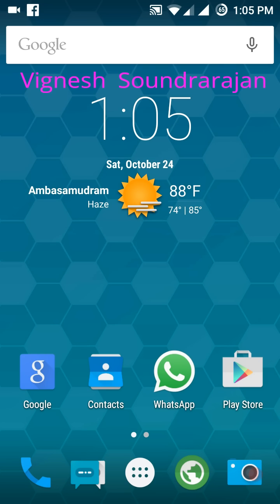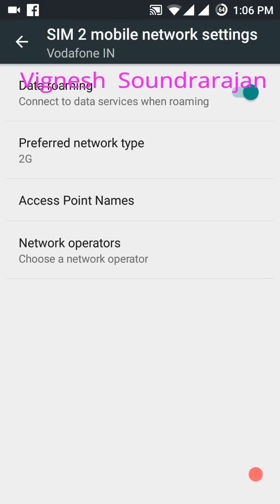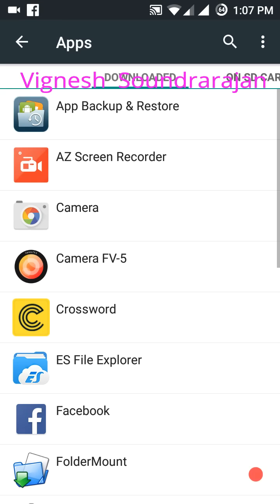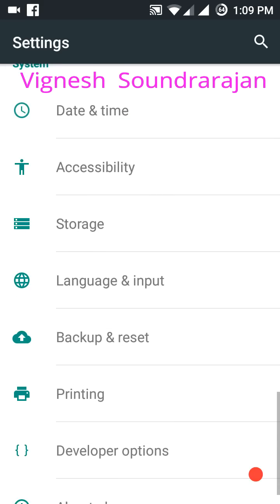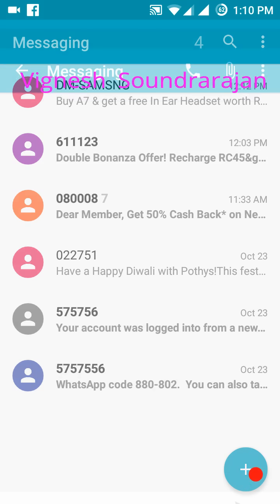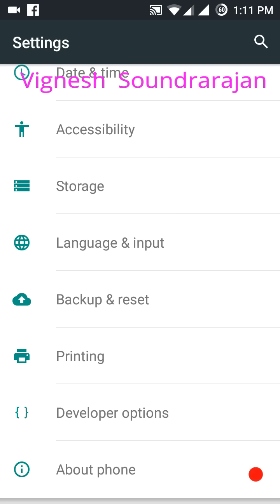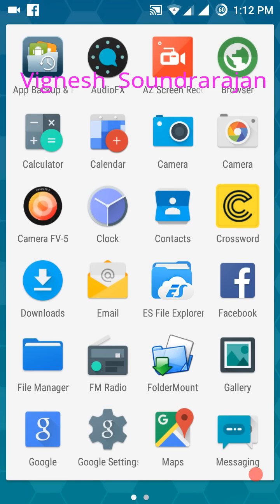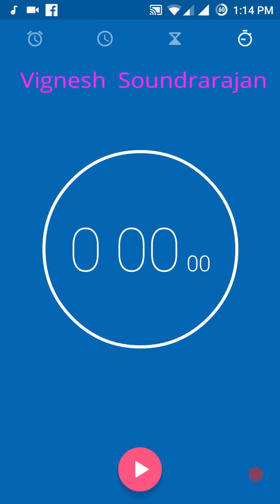CyanoGenMod 12.1| CM12.1 | Grand 2 | AIO-2 | REVIEW - Lollipop 5.1.1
Here is the Review of CyanogenMod 12.1 on Samsung Galaxy Grand 2 All In One(AIO) version-2 My First Video on Youtube# FM working FINE

NOTE: Single SIM users must Flash another zip from the above link

Steps to use this DUal SIM bug fix:
        1)extract the zip and copy (replace) the audio.primary.msm8226.so to the system/lib/hw/
        2)set premission rw-r--r-- and then go to the system/build.prop
        3)open build.prop
        4)remove the # from the front of the line ro.multisim.set_audio_params=true
        5)save it
        6)reboot
and remember to set 3G or 2G on SIM1 and 2G on SIM2

BUGS : OFF MODE CHARGING and i noticed a bug in CM CAMERA with Google Camera u cant focus anything using FLASH.

Credits : 1) +Mukul Soni for the awesome CyanogenMod 12.1 ROM
                2) +Apavayan Sinha for the Dual SIM bug  fix
                3) +Anindya Mukherjee for the guide and inspiration

If u like this video. plz click Like button .I dont need Subscribers bcoz i wont upload videos continuosly.

If u have any queries about the Grand 2 Android Developments u can kindly post here in Facebook Group

Sorry for My BAD English. Sorry if i pronounced anything wrong.